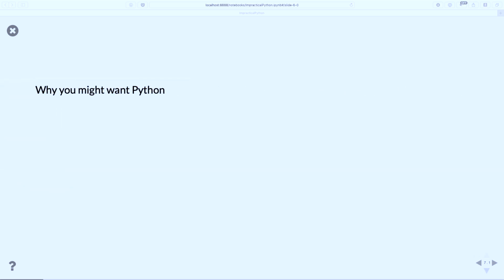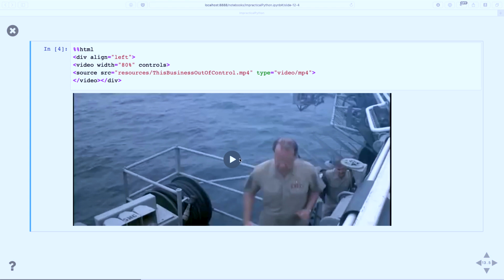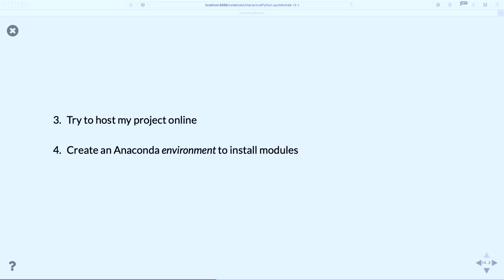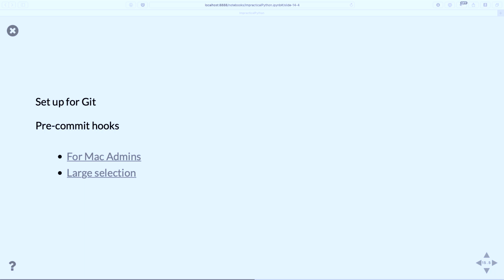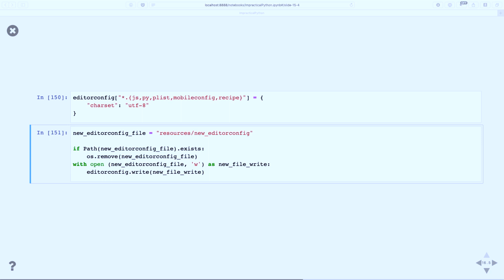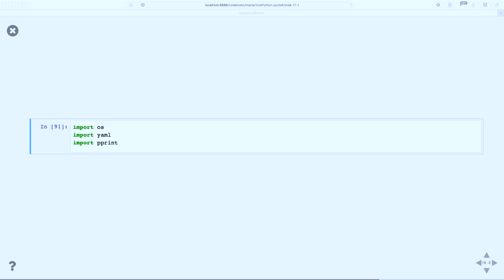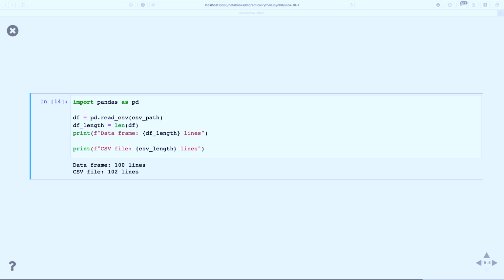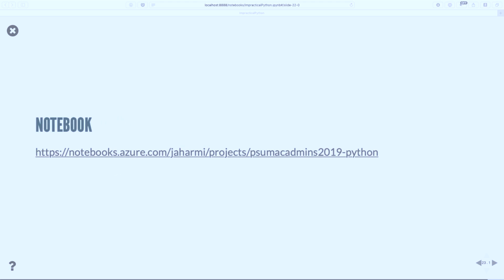Impractical Python file and data for todays Mac admins – Jeremy Reichman